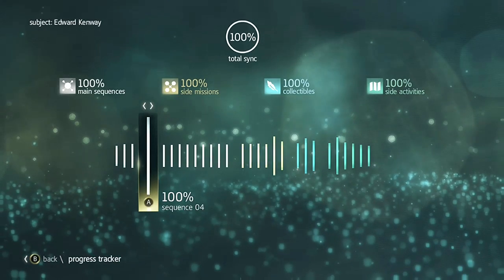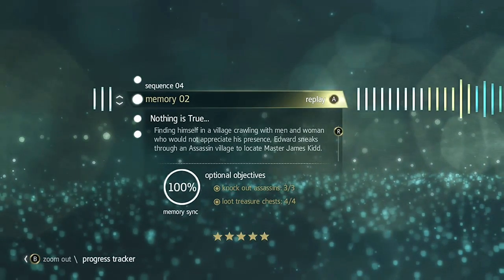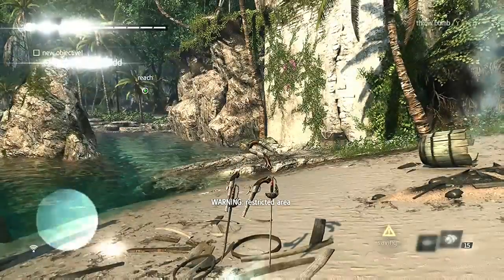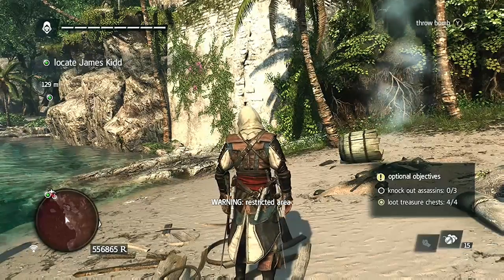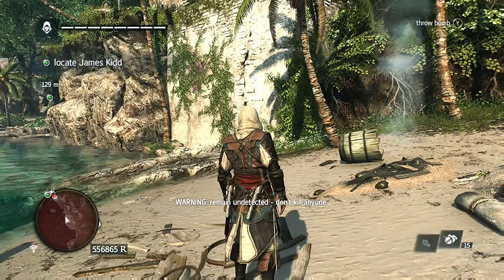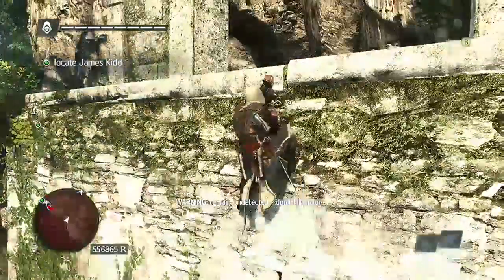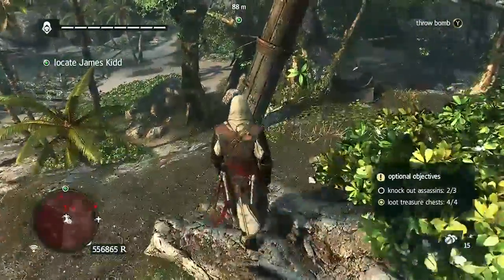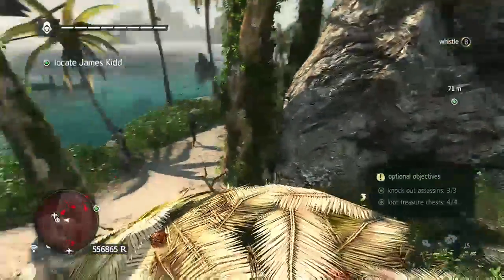AC4 Full Synch Guide Sequence 4 Memory 2 Nothing Is True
1. Loot Chests 4/4
2. Knock out assassin's 3/3